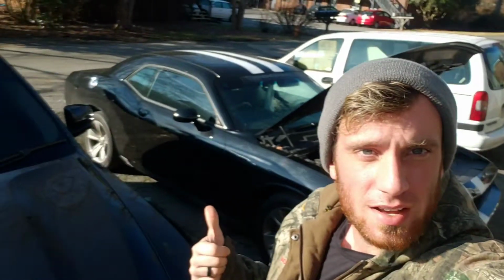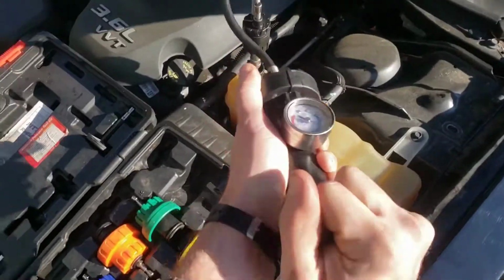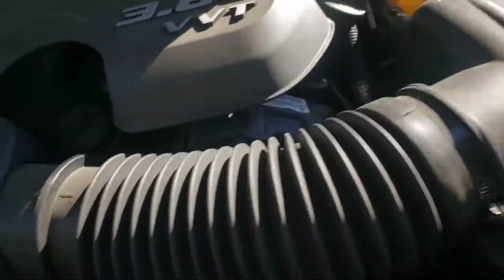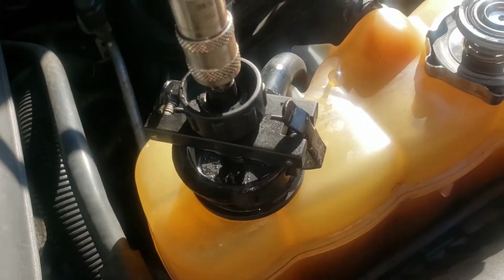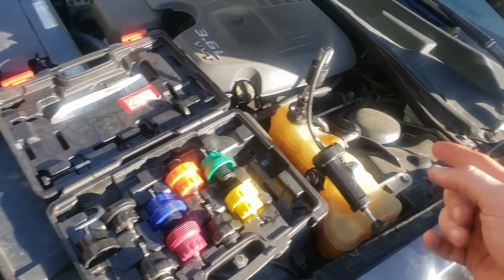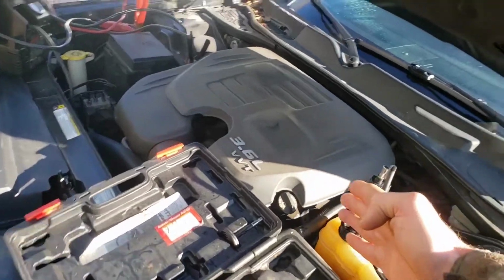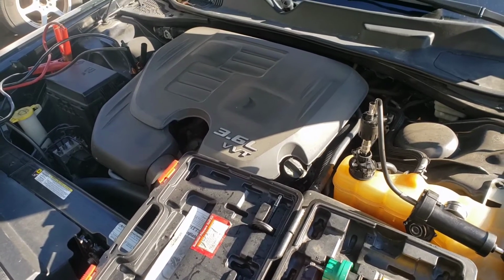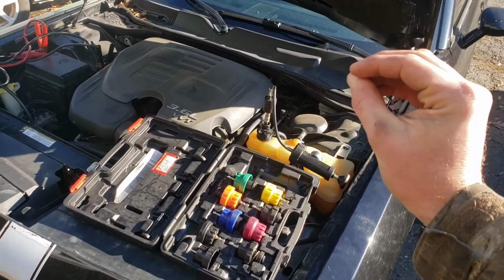2008 2020 Dodge Challenger Coolant Leak Pressure Test How to Check Antifreeze 2019 2018 2017 2016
Here I walk you through the process of checking for a coolant leak in your 2008 to present Dodge Challenger. I believe this is the third generation Challenger which is still being made. by using a pressure tester, you will be able to see the leak and replace the broken coolant part to stop the leak. I also talked about what happens if you don't seal leak even after putting pressure on it. the special tools for today...

coolant pressure tester...

head gasket tester...

engine compression tester for compression or CLT test...

Other stuff I commonly use in these videos…
Socket Extension
Brake Cleaner
Permatex Rtv/Silicone
The tool I use to turn on parts like headlights, starters, fans, and more